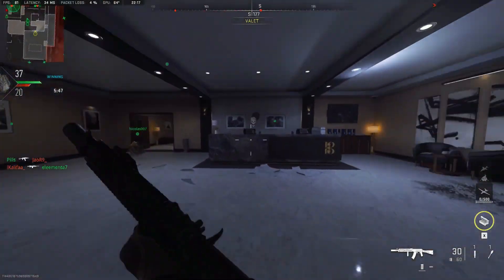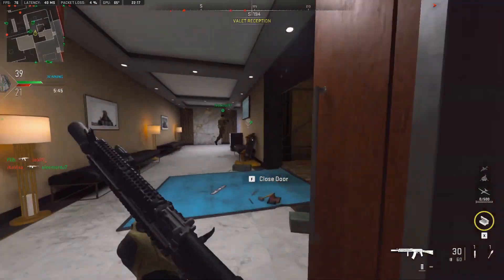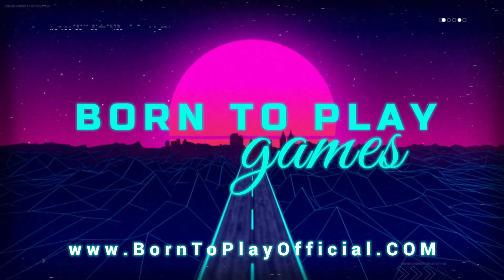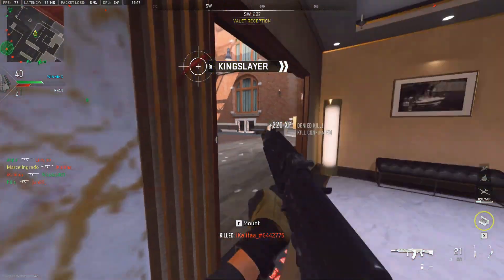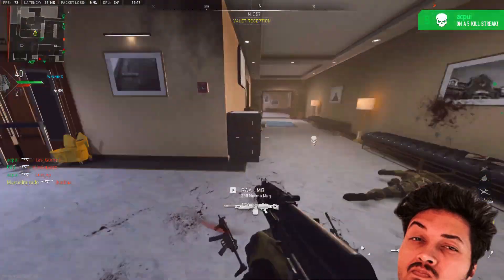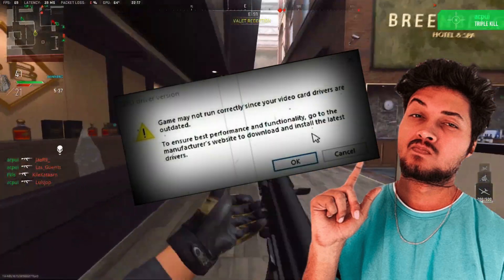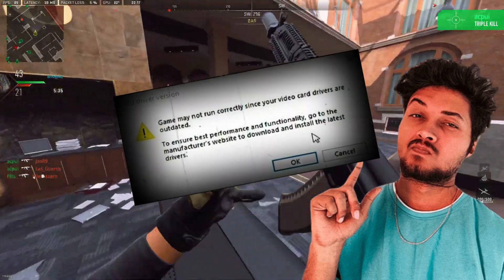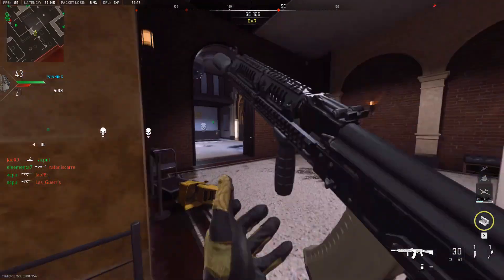Game May Not Run Correctly since YOUR VIDEO CARD DRIVER ARE OUTDATED (mw2) || By borntoplaygames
borntoplaygames modern warfare 2 gpu driver YOUR VIDEO CARD DRIVER ARE OUTDATED (mw2) Game May Not Run Correctly since outdated graphics driver fix in mw2

.MY BEST COMPONENTS, I RECOMMEND YOU TO BUY.